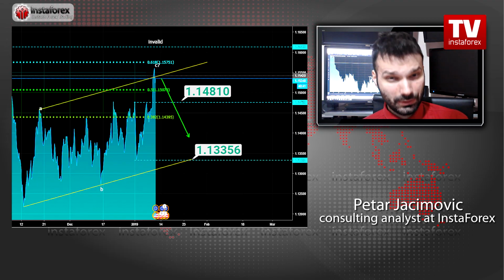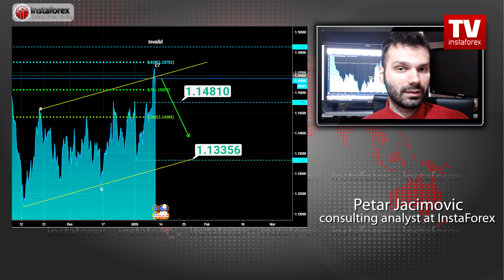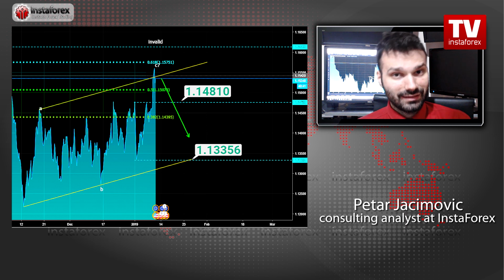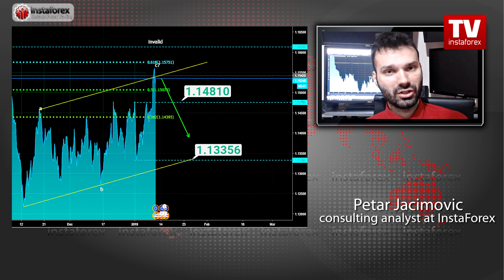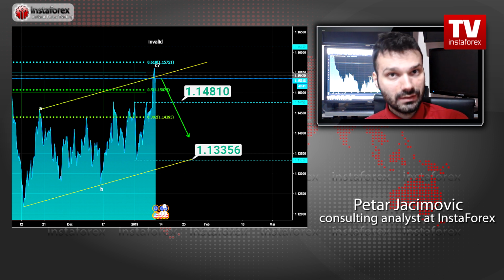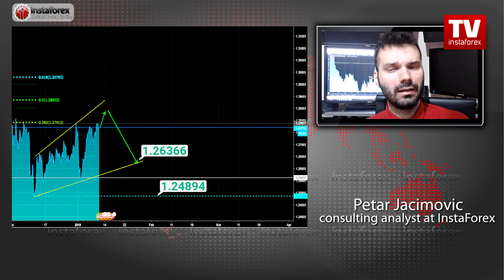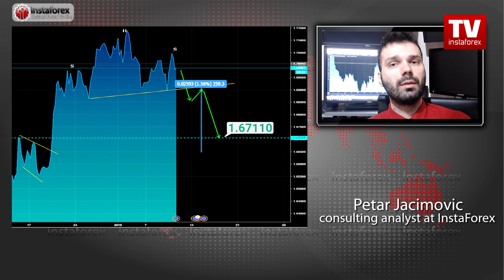TV Linkup January 11: Trading ideas for EUR/USD, GBP/USD, EUR/NZD